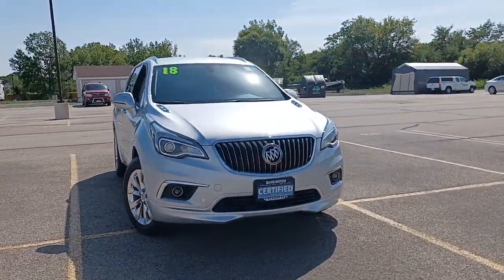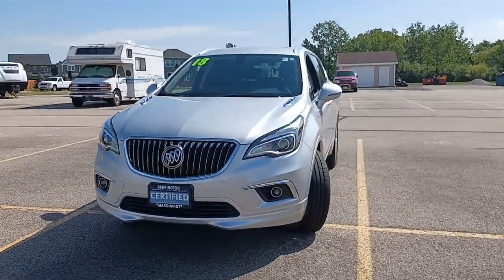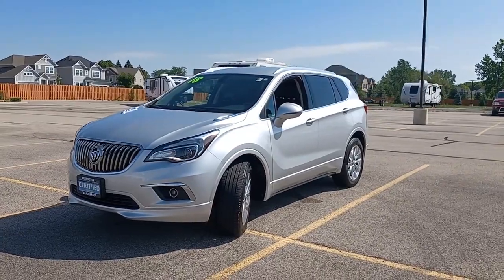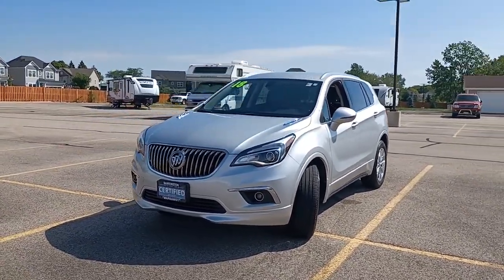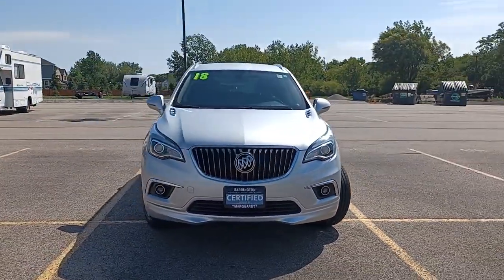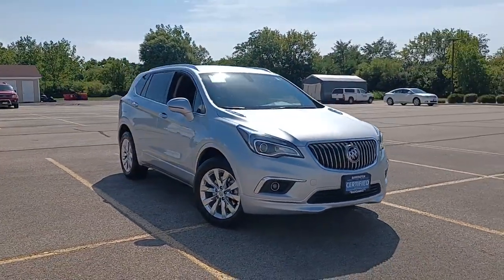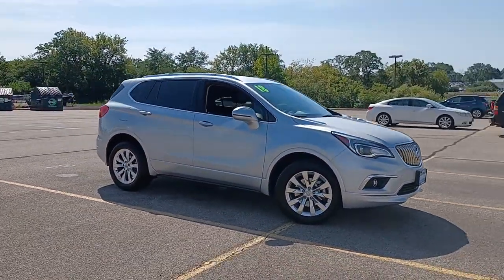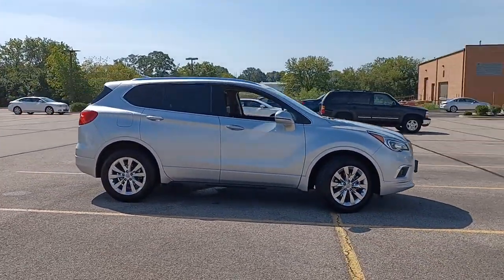2018 Buick Envision Barrington, North Barrington, South Barrington, Palatine, Barrington Hills, IL P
Galaxy Silver Metallic Used 2018 Buick Envision available in Barrington, Illinois at Marquardt Buick GMC. Servicing the North Barrington, South Barrington, Palatine, Barrington Hills, IL area.
2018 Buick Envision FWD 4dr Essence - Stock#: P4585 - VIN#: LRBFX1SA3JD052801

: No Accident! Local 1-Owner! Bought and Serviced HERE! PRICED TO MOVE $5200 below Kelley Blue Book! Superb Condition Buick Certified LOW MILES - 15960! Leather Seats Heated Driver Seat Heated Rear Seat Back-Up Camera Aluminum Wheels Remote Engine Start Hands-Free Liftgate Blind Spot Monitor Cross-Traffic Alert WiFi Hotspot OPTION PACKAGES: TRANSMISSION 6-SPEED AUTOMATIC ELECTRONICALLY-CONTROLLED with Driver Shift Control (STD) ENGINE 2.5L DOHC 4-CYLINDER SIDI with Variable Valve Timing (VVT) (197 hp [147 kW] @ 6300 rpm BUY WITH CONFIDENCE: 172-Point Inspection and Reconditioning Vehicle Exchange Program: 3 Day / 150 Mile Guarantee $0 Deductible Includes two maintenance visits as part of the Certified Pre-Owned Scheduled Maintenance Program 3-month trial of the OnStar Safety & Security Plan and Connected Services 6-Year/100000-Mile Powertrain Limited Warranty 24/7 Roadside Assistance CarFax Vehicle History Report 12-Month/12000-Mile Bumper-to-Bumper Limited Warranty Satellite radio-equipped vehicles include a 3-month trial to SiriusXM All Access package CARFAX 1-Owner THE MARQUARDT ADVANTAGE: Door 2 Door Service Concierge Free Pickup and Dropoff Service Lifetime Automatic Carwashes Free Loaner Vehicles 24 Hour Overnight Test Drive and a No Hassle No Gimmicks Price Promise! WHY MARQUARDT OF BARRINGTON?: Marquardt of Barrington is the most established and award-winning Buick-GMC dealership in the Chicagoland area! Among our most recent awards are #1 in Customer Satisfaction and #1 in Customer Retention! Since 1950 we have exceeded our customers expectations while demonstrating honesty and integrity in all that we do. Dont forget to grab a handful of licorice and drive! THE VALUE OF USED VEHICLES VARIES WITH MILEAGE USAGE AND CONDITION. BOOK VALUES SHOULD BE CONSIDERED ESTIMATES ONLY. Pricing analysis performed on 8/19/2021. Please confirm the accuracy of the included equipment by calling us prior to purchase.